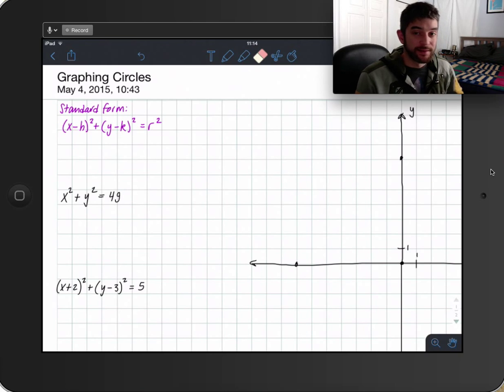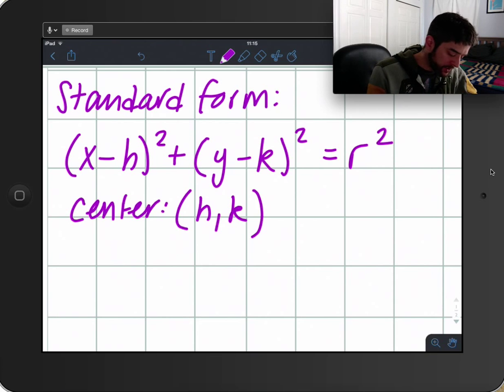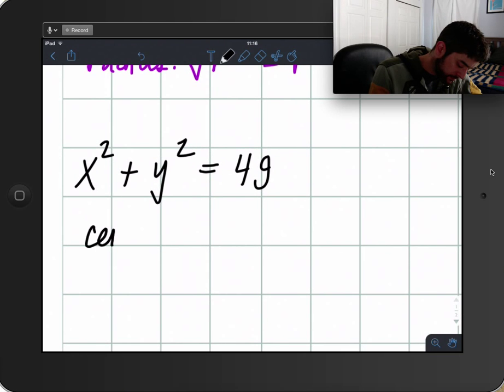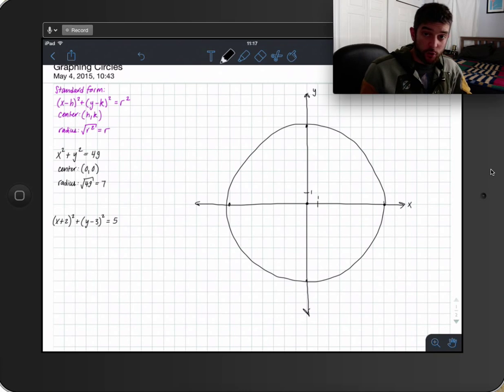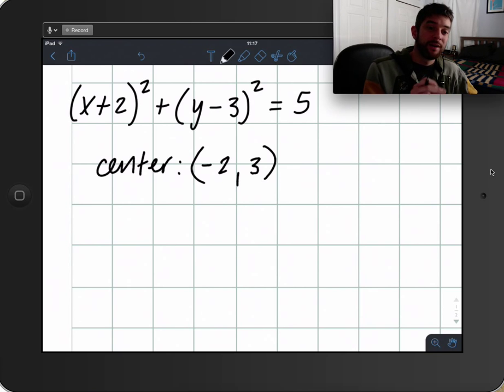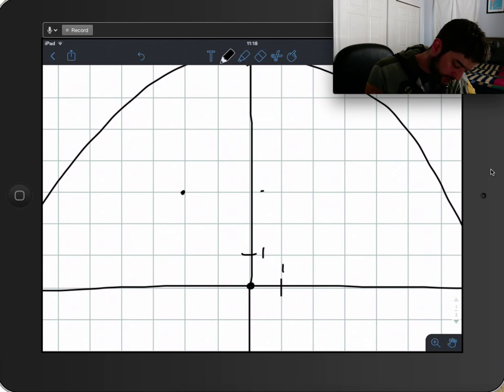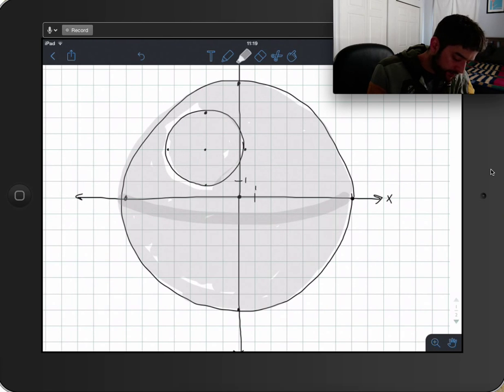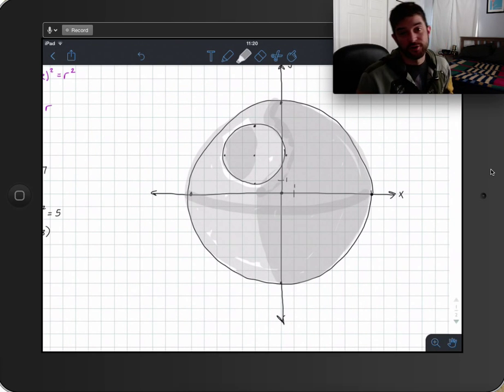Graphing Circles (Star Wars Day) - Pi(e) Squared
In this video, I explain graphing circles that are given in standard form.